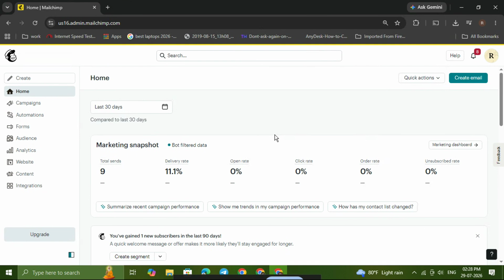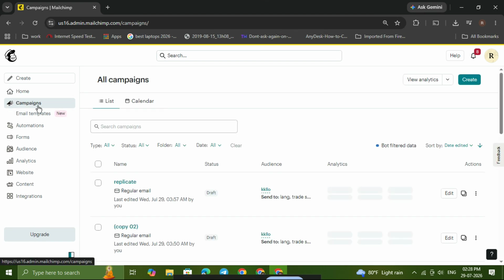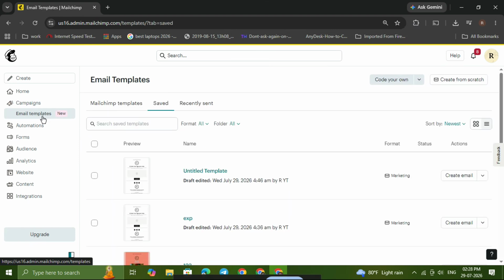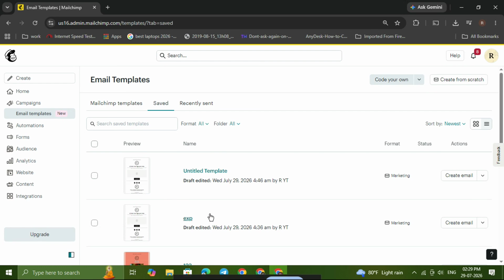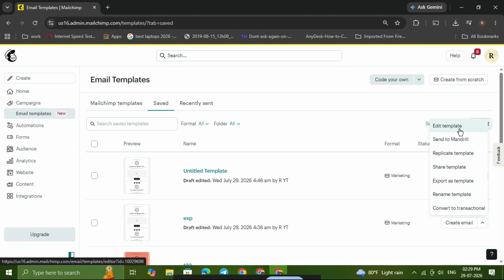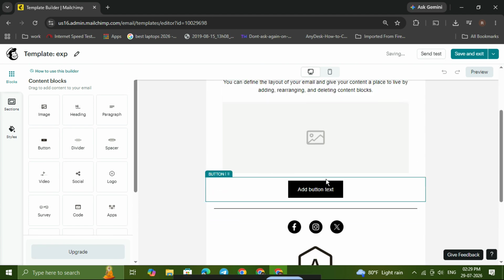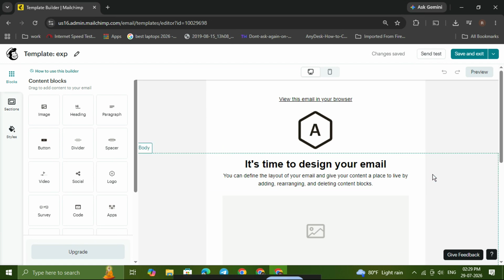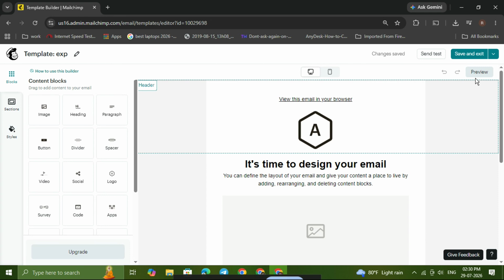How To Edit Mailchimp Template (Easy Step-By-Step Guide)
Learn how to edit a Mailchimp template step by step, from finding your saved template to opening the editor and saving your changes.
This quick tutorial is perfect for beginners who want to update email designs, text, images, and campaign layouts inside Mailchimp.

🕚Timestamps:
0:00 Introduction
0:12 Go To Mailchimp And Open Campaigns
0:28 Open Email Templates
0:42 Go To Saved Templates
0:57 Choose The Template To Edit
1:15 Open Edit Template
1:29 Make Your Template Changes
1:55 Save And Exit
2:06 Outro

✍️What You'll Learn In This Video:
• How To Find Saved Templates In Mailchimp
• How To Open The Mailchimp Template Editor
• How To Edit Template Text, Images, And Layout
• How To Save Changes In Mailchimp
• How To Update Email Templates For New Campaigns

💡Pro Tips:
• Keep your email design simple for better readability
• Double-check links and buttons after editing
• Save frequently if you make multiple changes
• Use consistent branding across all templates